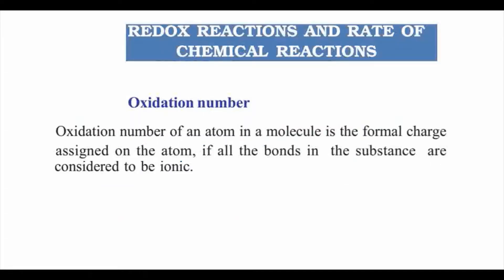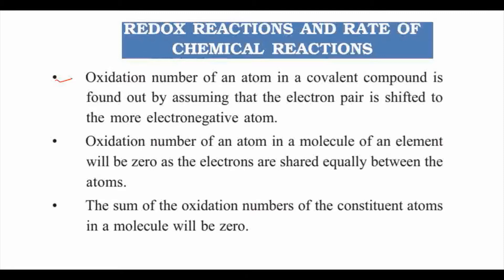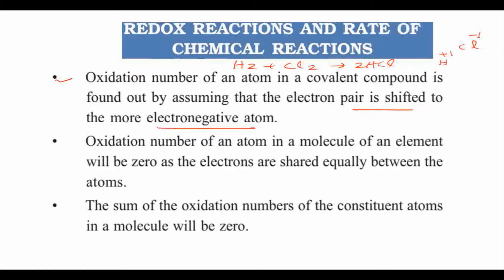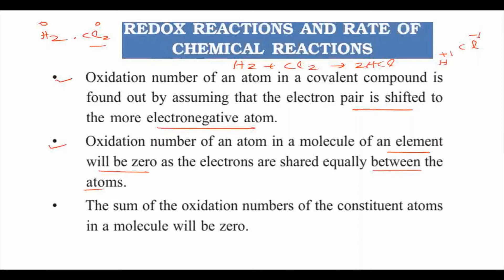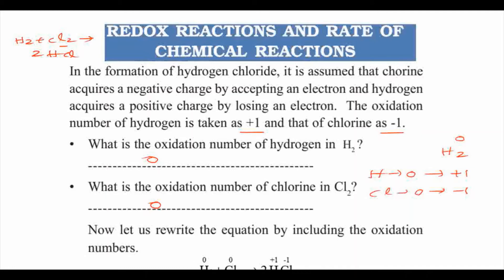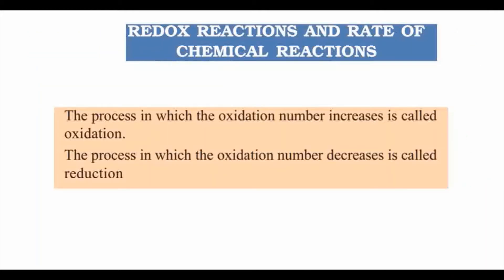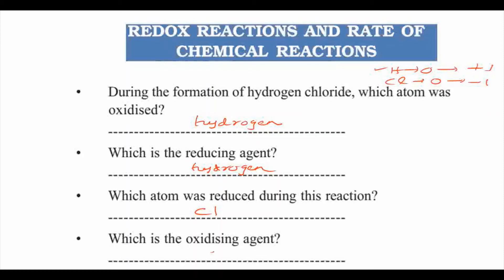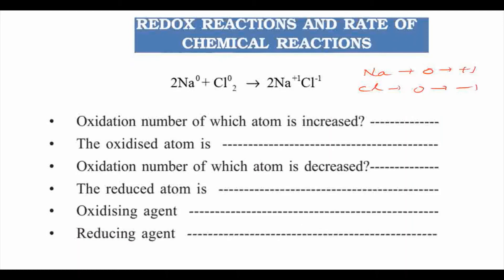REDOX REACTIONS AND RATE OF CHEMICAL CLASS 9 CHEMISTRY CHAPTER 3 SCERT KERALA ENGLISH MEDIUM 3/5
REDOX REACTIONS AND RATE OF CHEMICAL REACTIONS CLASS 9 CHEMISTRY CHAPTER 3 SCERT KERALA ENGLISH MEDIUM KITE VICTERS NOTES TEXT BOOK ACTIVITIES NOTES
REDOX REACTIONS CLASS 9 UNIT 3
9TH CLASS CHEMISTRY UNIT 3 , STANDARD 9 CHEMISTRY CHAPTER 3,
STD 9 CHEMISTRY UNIT 3, REDOX REACTIONS CLASS 9 CHEMISTRY
STANDARD 9 REDOX REACTIONS ,
REDOX REACTIONS class 9 in malayalam ,
REDOX REACTIONS class 9 kerala syllabus ,
chemistry class 9 chapter 3 REDOX REACTIONS